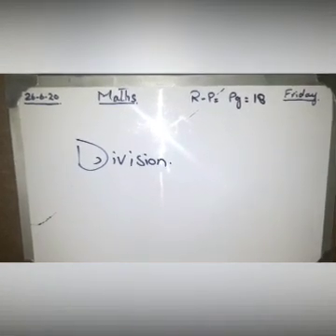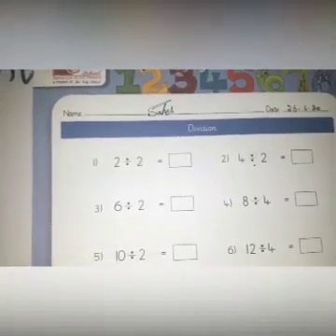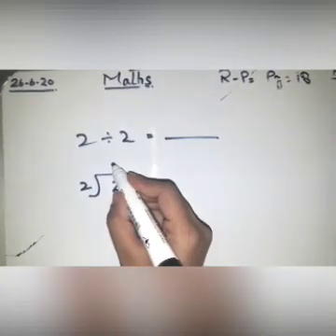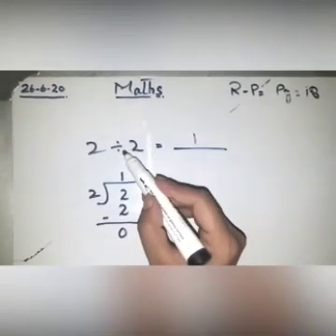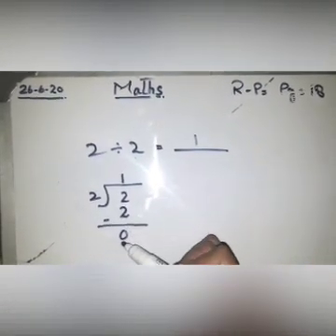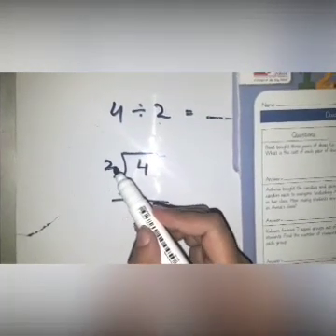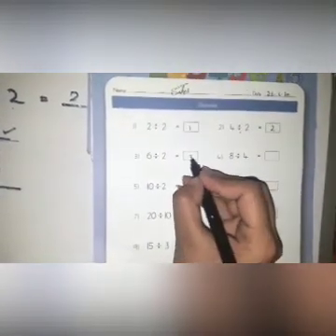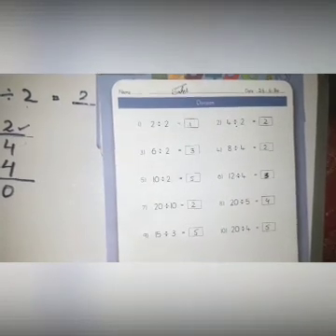Division for grade 2